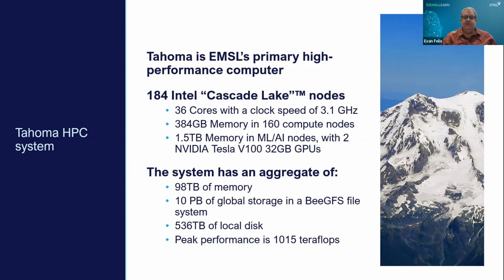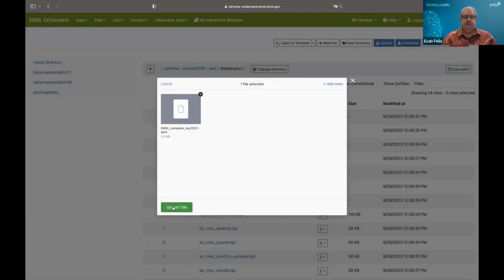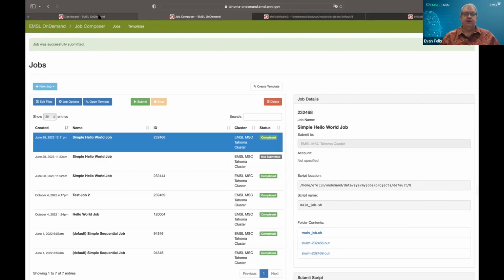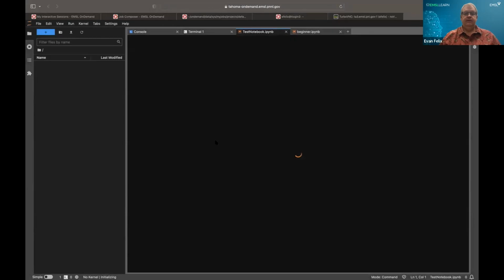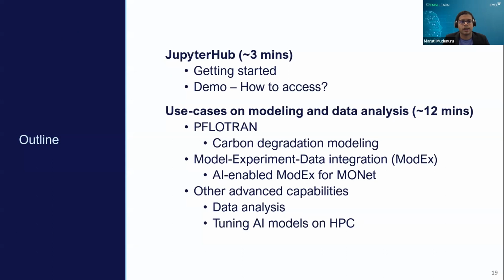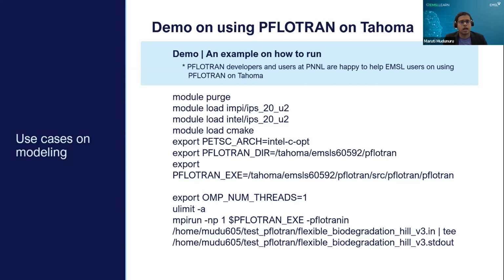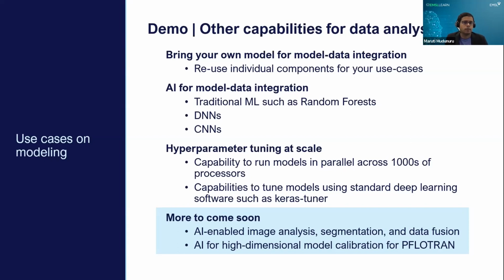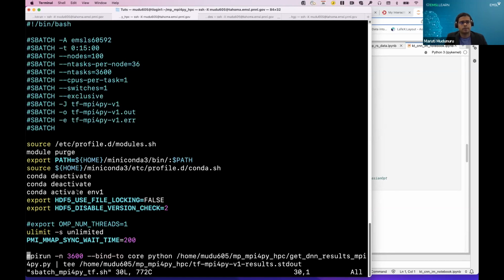Open OnDemand Software and Remote Access to EMSL’s Computing Resources | EMSL LEARN Webinar Series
This webinar features EMSL's Evan Felix and Maruti Mudunuru of Pacific Northwest National Laboratory.

Felix gives an overview of the Open OnDemand portal to access EMSL’s high performance computer, Tahoma.
Mudunuru discusses how to utilize the JupyterHub application through Open OnDemand for artificial intelligence-enabled ModEx data processing that connects with PFLOTRAN.